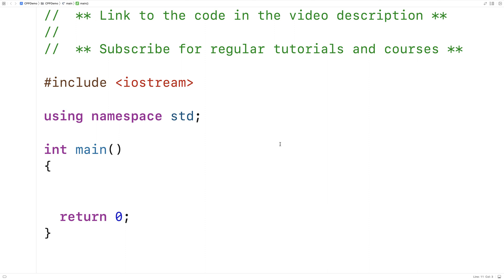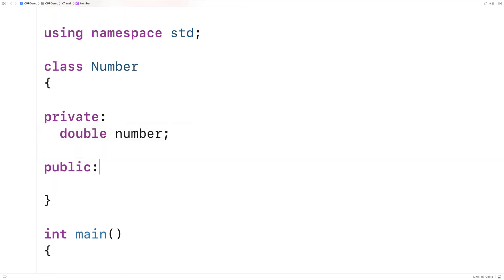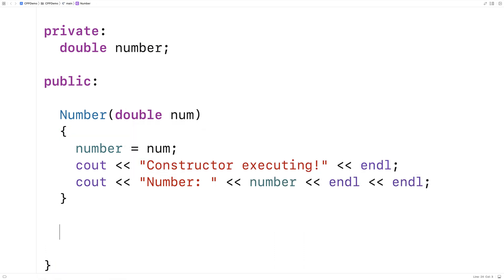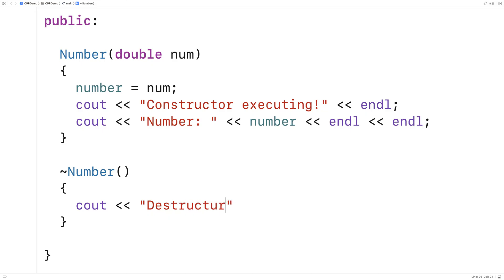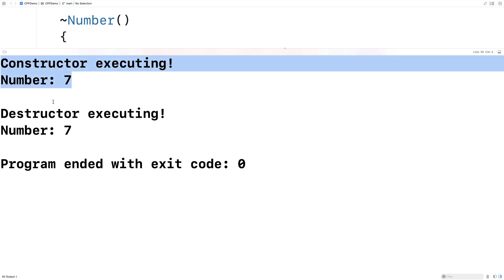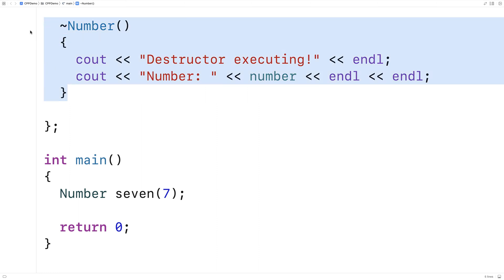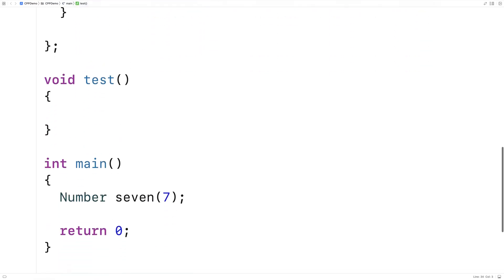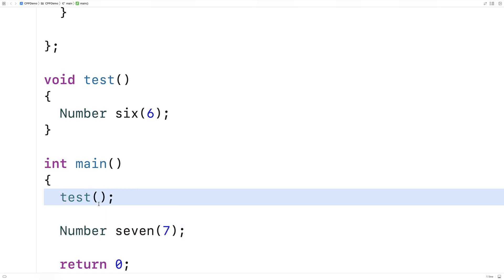Destructor Basics | C++ Tutorial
The basics of using destructors in C++ for object-oriented programming.  Source code to build a portfolio that will impress employers!